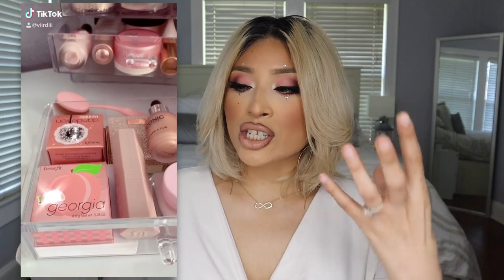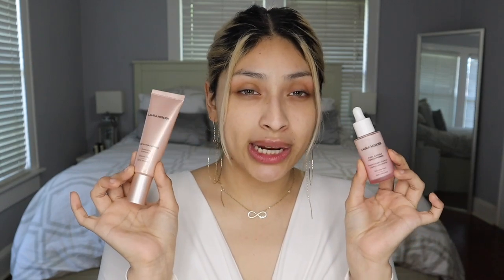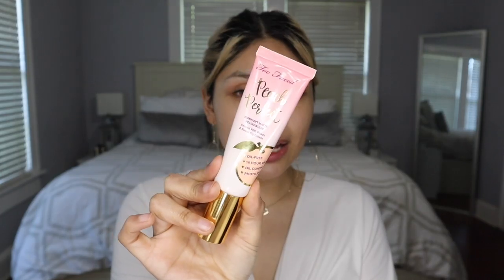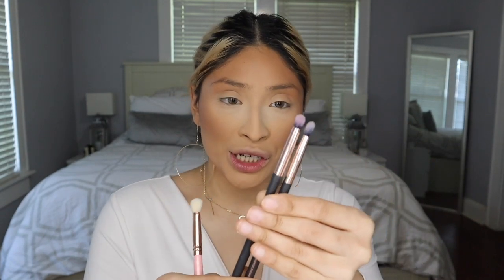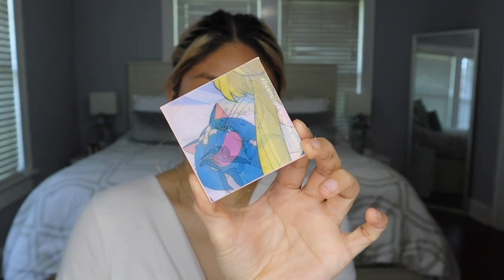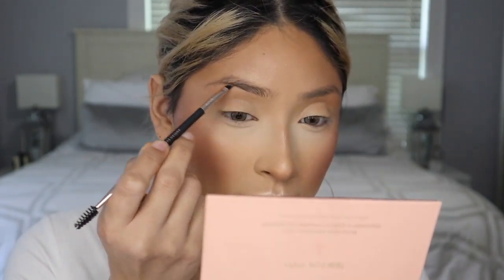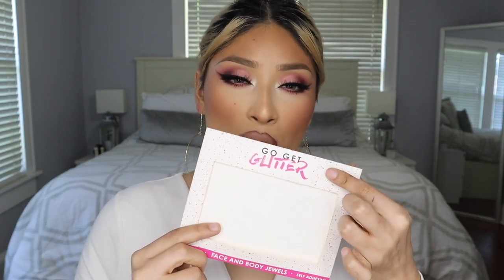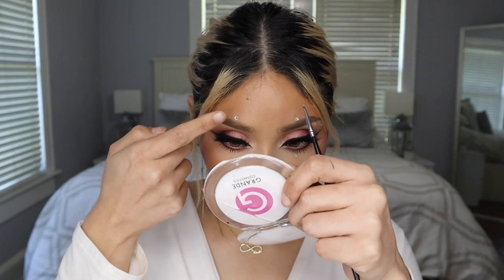FULL FACE USING ONLY PINK MAKEUP PRODUCTS!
Hi babes, welcome back!

PRODUCTS USED:
- Laura Mercier Power Primer:
- Laura Mercier Illuminating Primer:
- TooFaced Perfect Peach Matte Foundation:
- BeBella Cosmetics Concealers:
- Makeup Revolution Concealer:
- TooFaced Perfect Peach Powder:
- Pretty Vulgar Bronzed B Bronzer:
- Kylie True Mama Highlighter:
- Sailor Moon x Colourpop Blush:
- BeBella Cosmetics Dip Brow:
- TooFaced Pretty Mess Palette:
- Sailor Moon X Colourpop Palette:
- TooFaced Better Than sex Liner:
- TooFaced Oh Damn Girl mascara:
- TattiLashes in TL4: